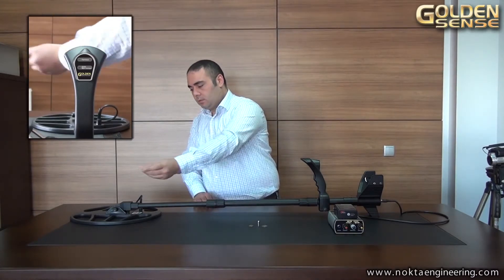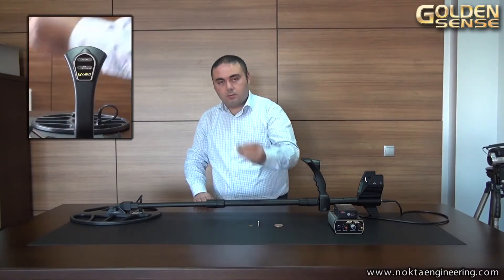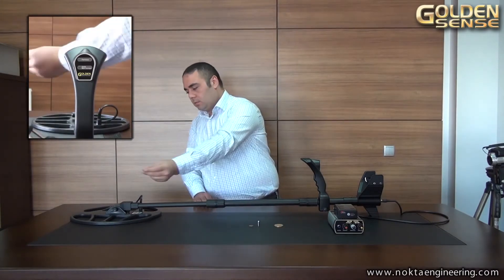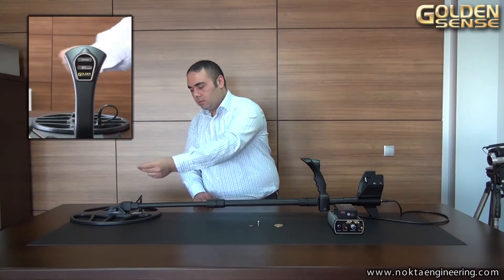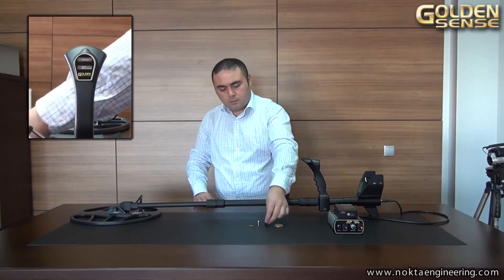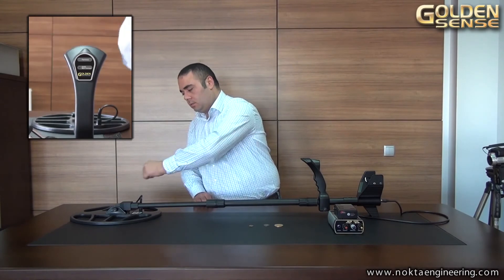Golden Sense Detector; Metal Discrimination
DISCRIMINAREA METALELOR
Golden Sense dispune de un mod superior de discriminare a metalelor. Vă informează în legatură cu tipul metalului cu ajutorul a două tonuri diferite dar și cu luminițe (LED-uri) de diferite culori. Cu ajutorul discriminarii sigure și simple a detectorului Golden Sense, veți avea posibilitatea de a vedea tipul de metal detectat fără complexitatea de a citi diferite numere sau informații.

Cu ajutorul detectorului Golden Sense, dezvoltat în special pentru pepite de aur, monede si alte obiecte metalice de mici dimensiuni, veți detetcta cu ușurință ținte la adâncimi la care nici un alt aparat nu poate ajunge. Golden Sense nu găsește doar metalele pe care le detectează celelalte aparate, găsește chiar și bucăți foarte mici de metal la adâncimi incredibile.

Nokta Golden Sense discrimination test. This strong detector can discriminate ferrous and non-ferrours metals in big depth. Now you will be able to detect smaller targets deeper. You will find small targets like coins, rings, bracelets, golden chains, gold nuggets and big targets like crates, old relics in bigger depth where other detectors stop.